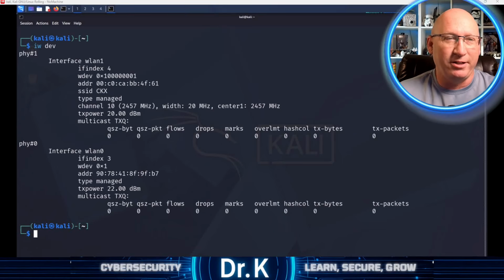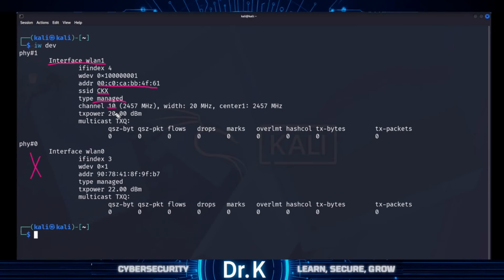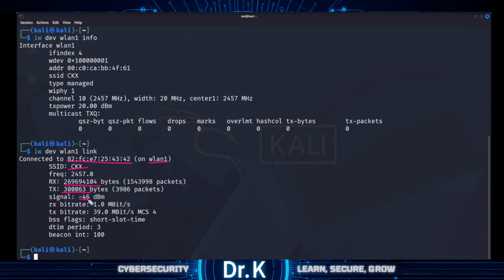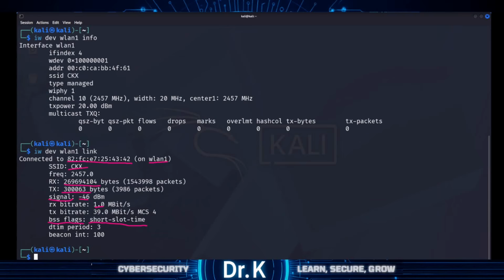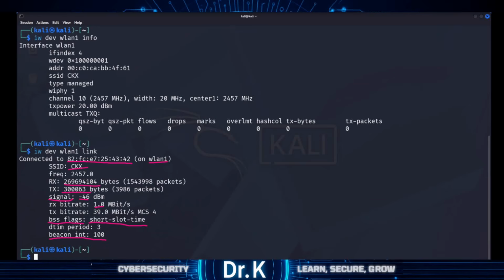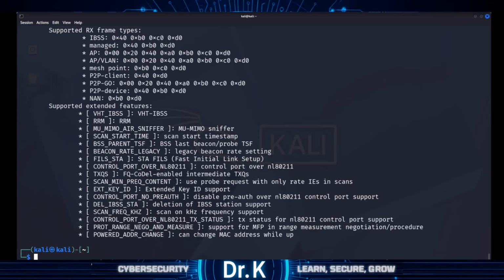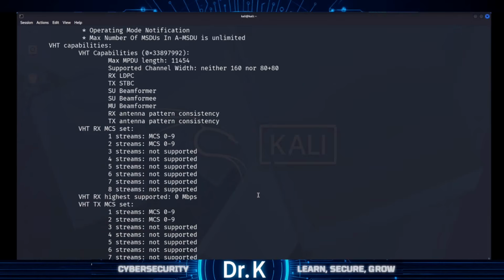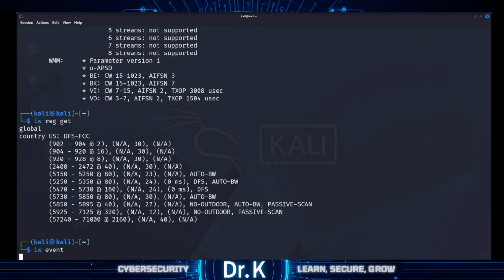The Most Important Linux Wi-Fi Command You're Not Using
If you're learning cybersecurity or Linux networking, the iw command is one of the most important wireless tools you'll use. In this beginner-friendly tutorial, we'll explore how to inspect your wireless adapters, analyze your Wi-Fi connection, understand hardware capabilities, and troubleshoot wireless issues using the Linux iw utility.

Whether you're studying for Network+, building a home lab, or preparing for penetration testing, understanding the iw command provides a strong foundation before moving on to more advanced wireless tools.

✅ What the Linux iw command is

✅ Why every cybersecurity student should learn it

✅ Viewing wireless interfaces with iw dev

✅ Inspecting adapter information

✅ Checking your wireless connection

✅ Understanding BSS Flags, DTIM, and Beacon Intervals

✅ Viewing wireless adapter capabilities

✅ Understanding regulatory domains with iw reg get

✅ Real-world wireless troubleshooting

By the end of this video, you'll understand how Linux communicates with your wireless hardware and be ready to build on these skills with more advanced wireless networking and cybersecurity tools.

📚 Recommended Resources

📖 CompTIA Network+ N10-009 Study Guide (Amazon)